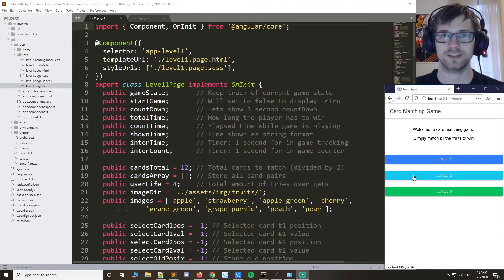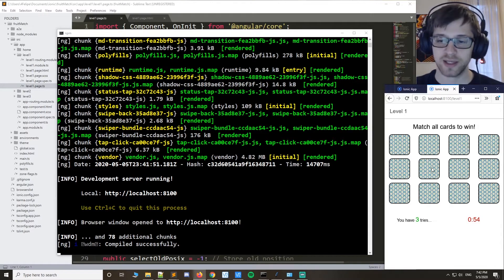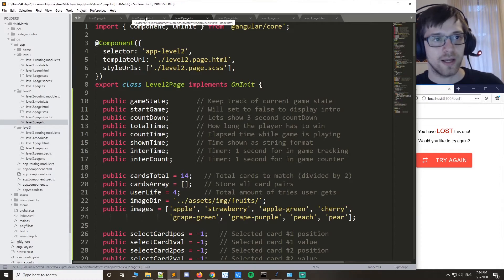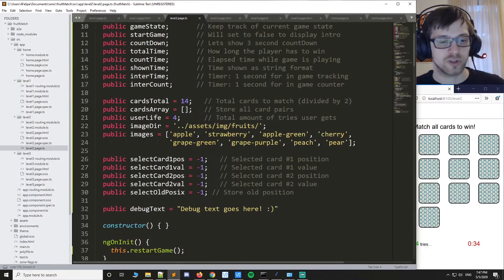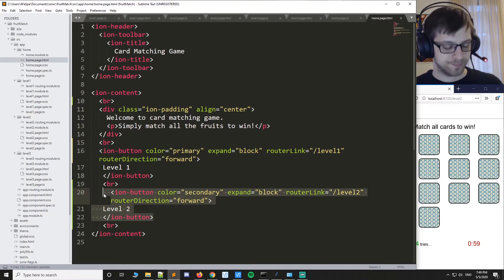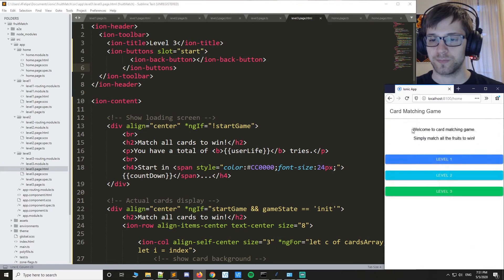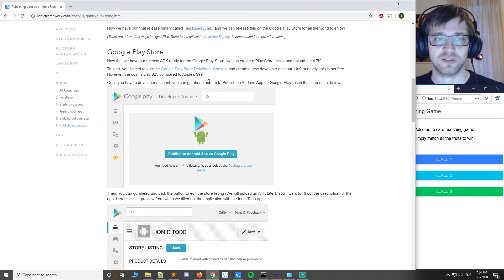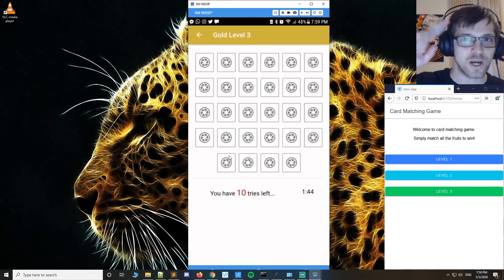Ionic 4 - How To Make a Card Matching Game (4 of 4)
Here we are with the last part of our Ionic card matching game!

This time we will finish our game by adding a few more levels, some interface details and talking about how to publish it to the Play store.